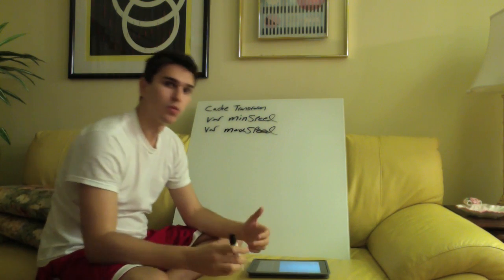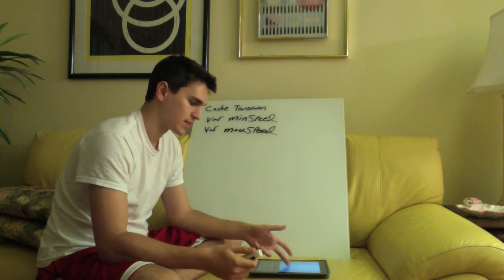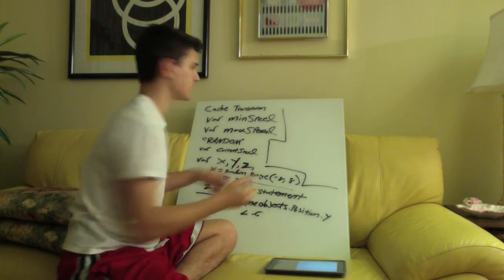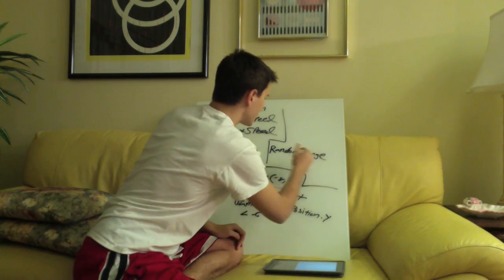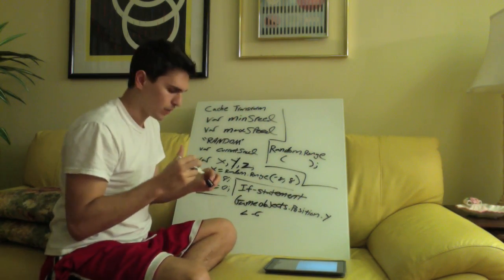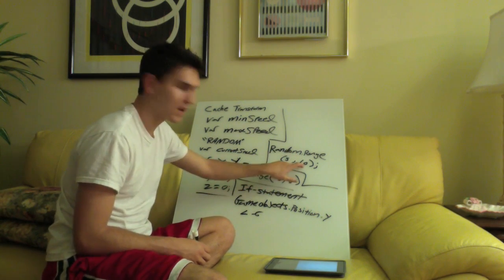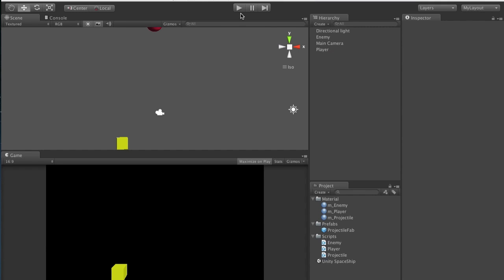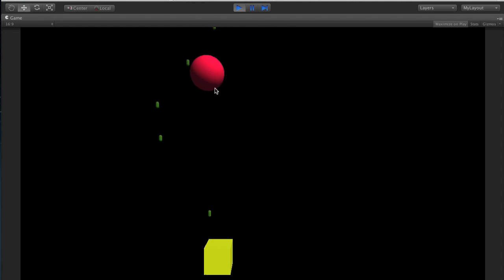Unity3d C# - INTERACTIVE LEARNING - Space Shooter Tutorial